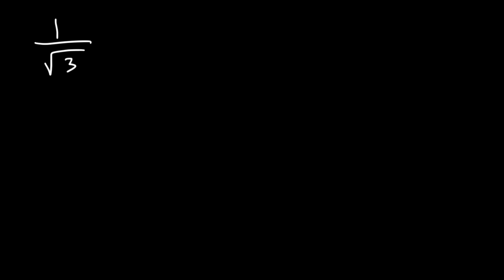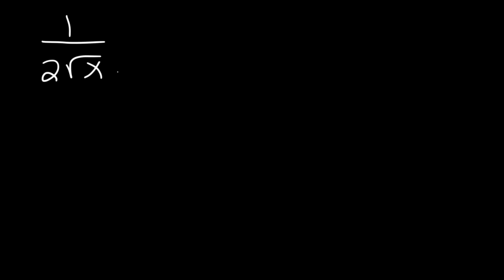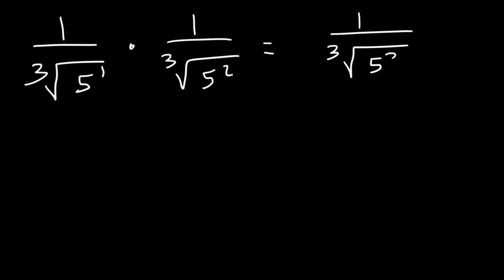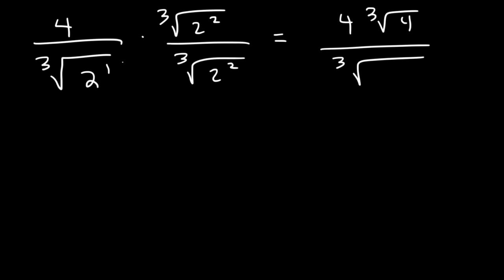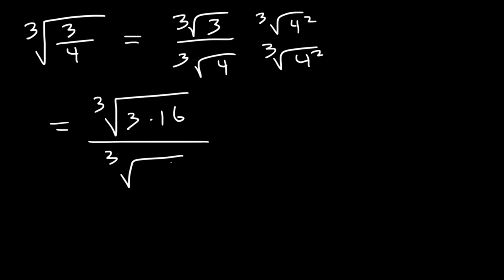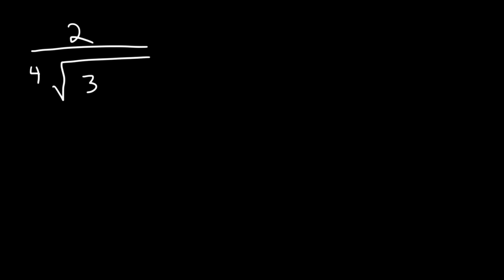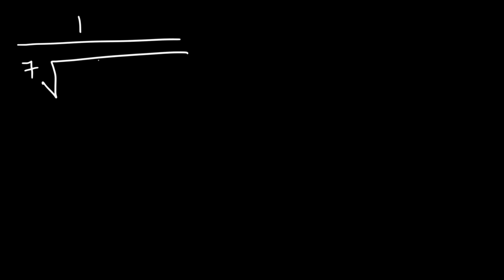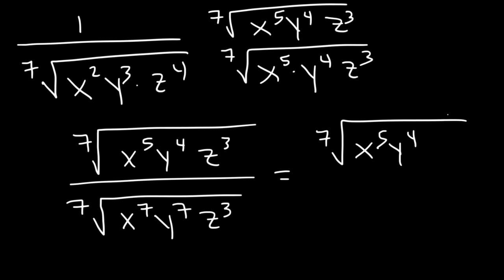Rationalize The Denominator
This algebra video tutorial explains how to rationalize the denominator with radicals and variables by multiplying the numerator and denominator by the something that will eliminate the radical expression in the denominator.    This video contains plenty of examples and practice problems on simplifying radical expressions.